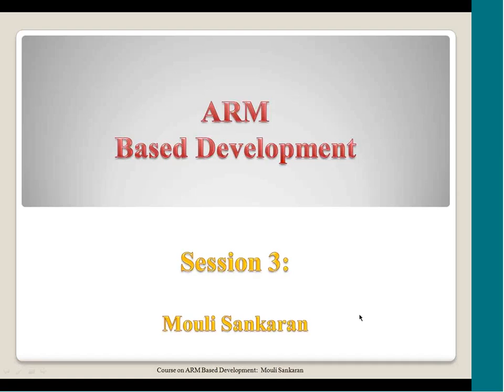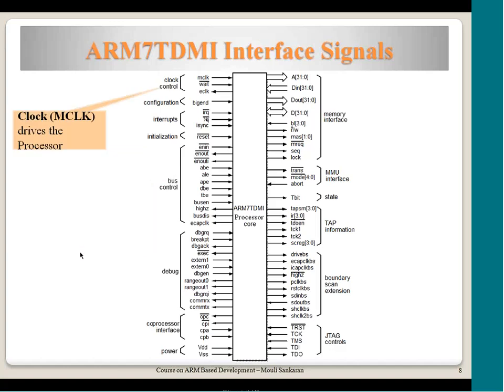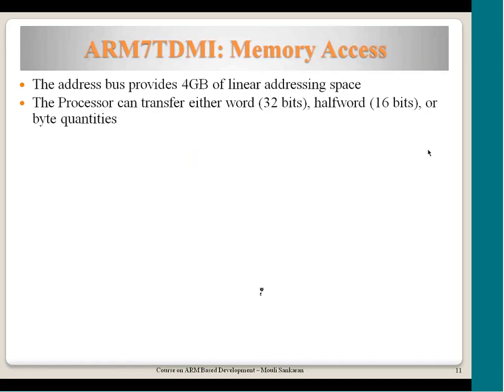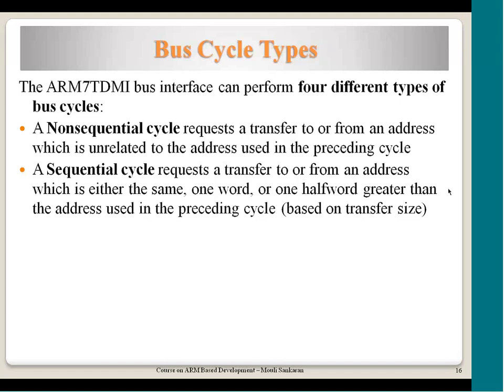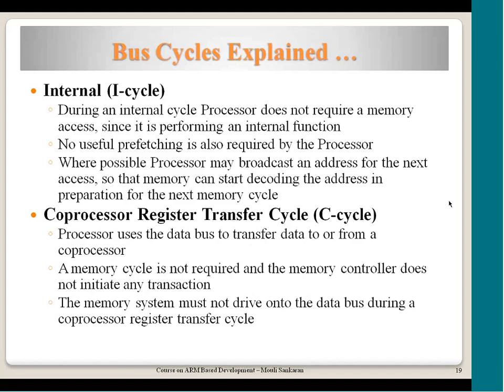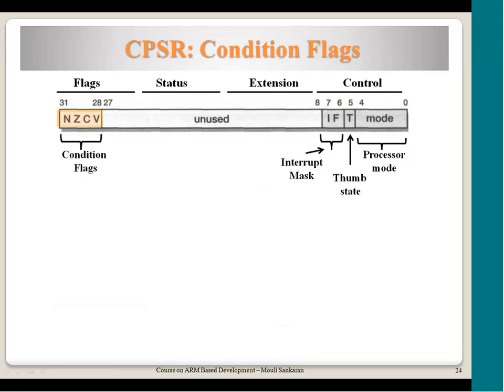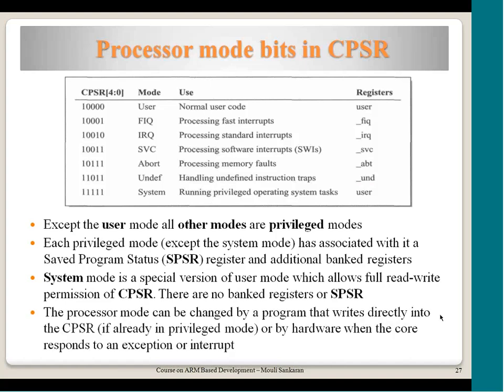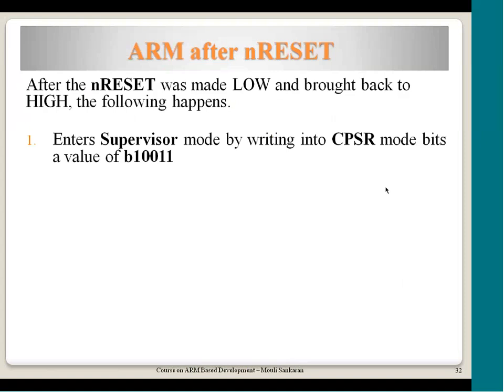Processor core VS CPU core, ARM7TDMI Interface signals, Memory Interface, Bus Cycle types